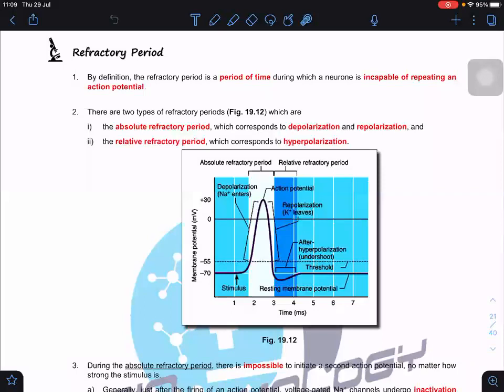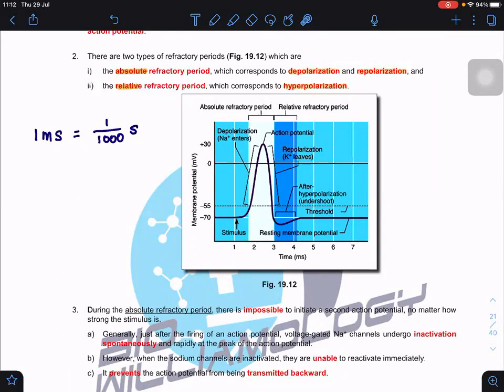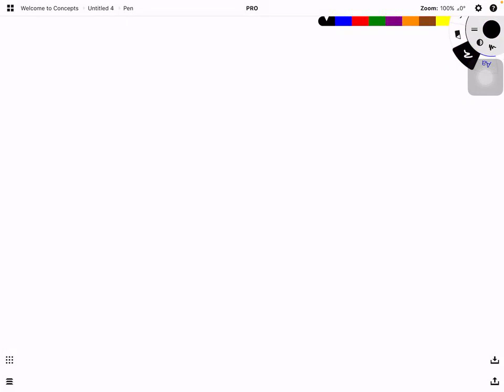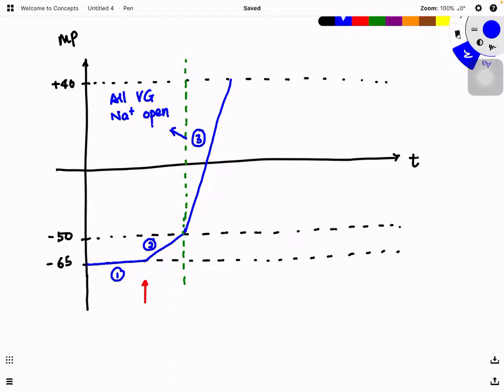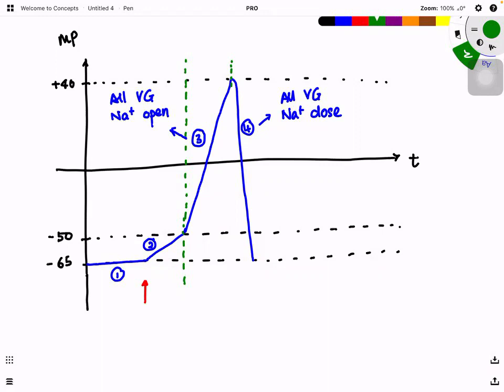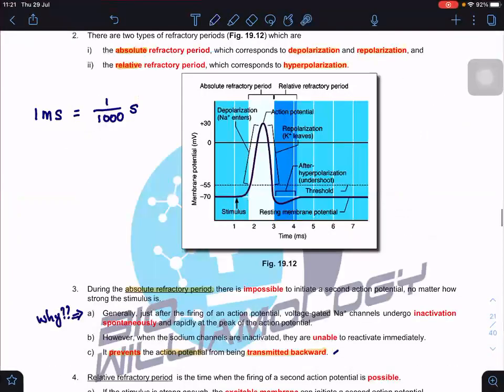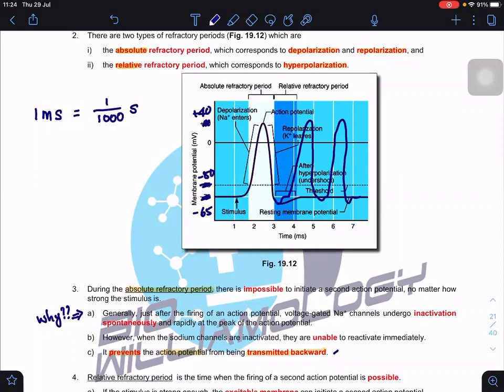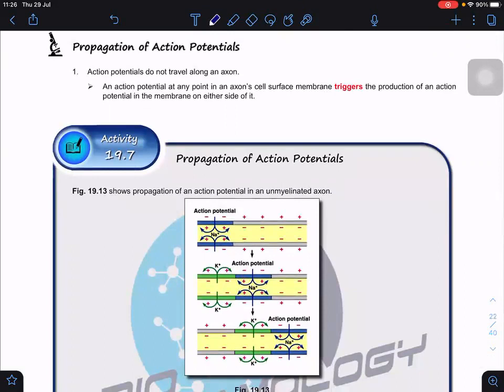Refractory Period by Dr. William